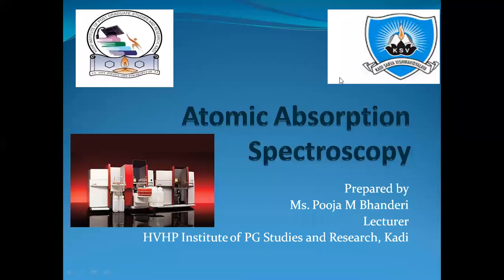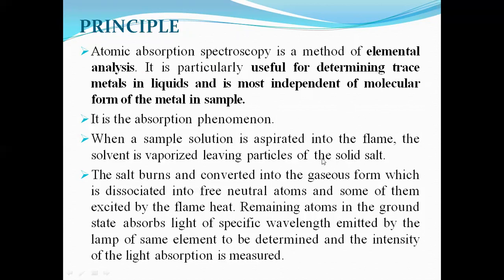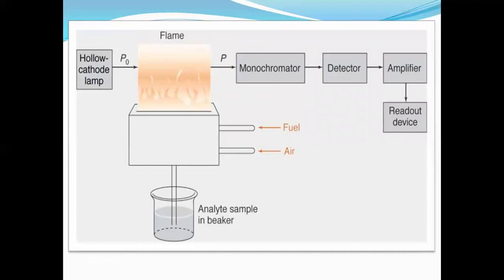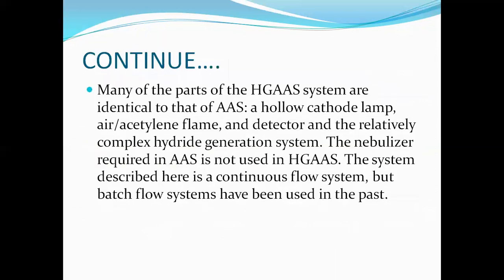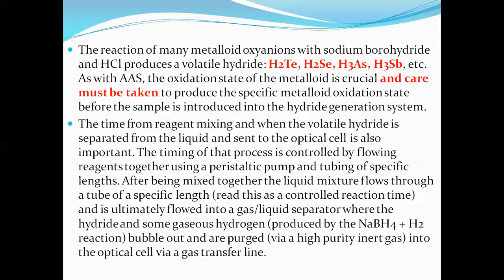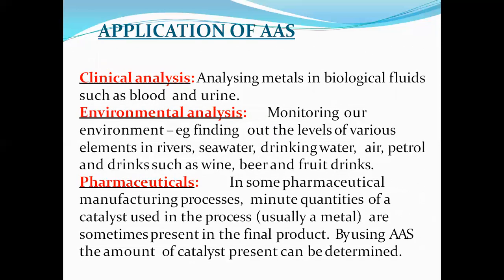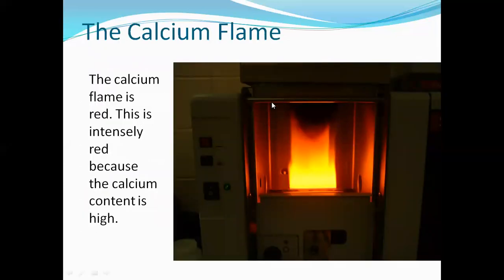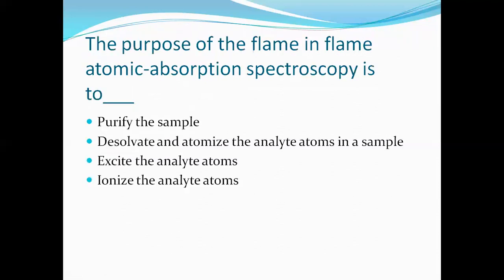Atomic Absorption Spectroscopy : Kadi Sarva Vishwavidyalaya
history of AAS, introduction, Principle of AAS,Instrumentation of AAS, Application of AAS, Different colour of flames of different elements, MCQS

  relevance.